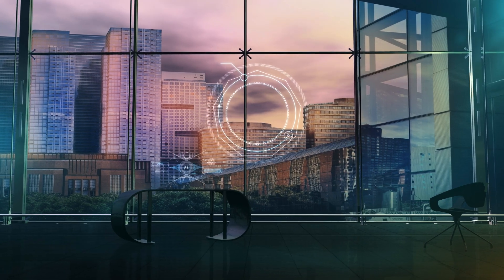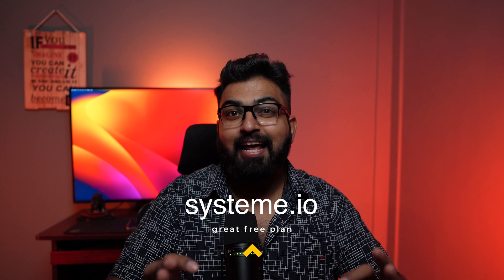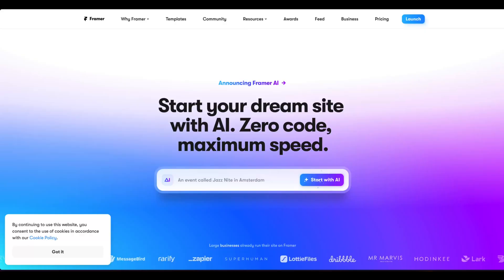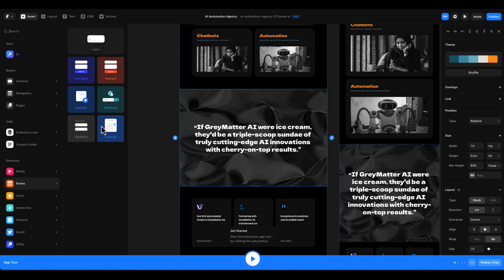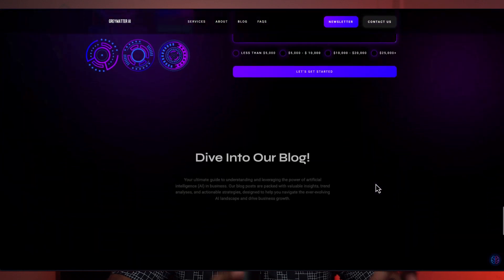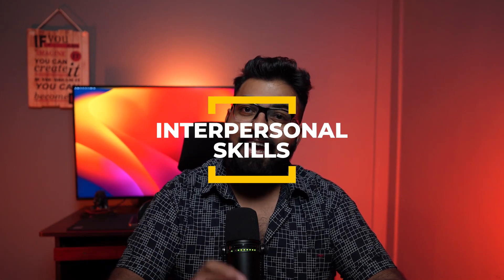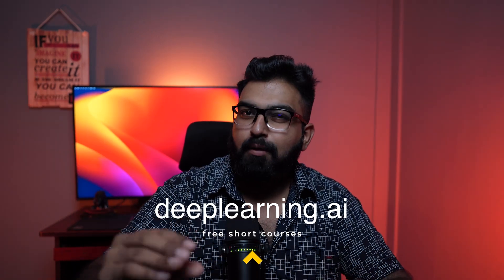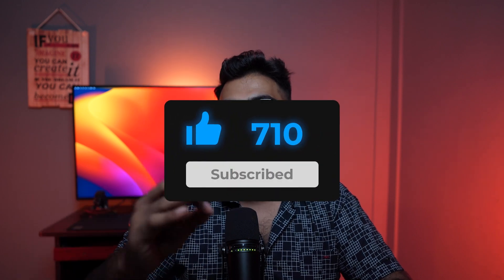How To Start AI Automation Agency | $1M AAA - Day 2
In this video, we will be talking about the systems and technical setup you need to get started with an AI automation agency. We'll discuss no-code website builders - systeme.io, framer and webflow, stripe to manage the payments, and calendly to manage the schedules.

In this video, we will be talking about the interpersonal skills you need to succeed in this business. By the end of this video, you'll have a basic understanding of the systems.

Timecodes:
00:00 - Intro
00:25 - Website or Funnel
01:10 - Framer Setup
02:50 - Payment Processor
03:08 - Scheduling Software
04:04 - Interpersonal Skills
04:45 - AAA Basics
05:45 - Taking Action
06:20 - Stuff that really matters